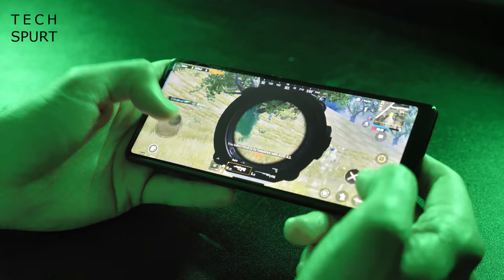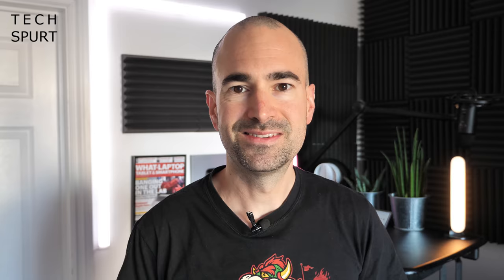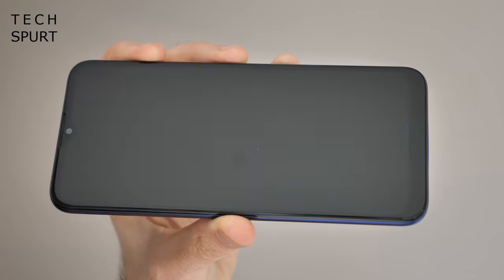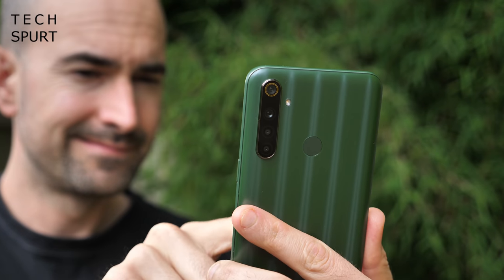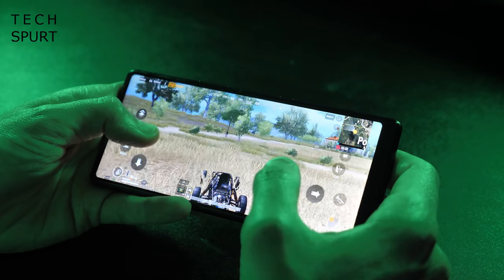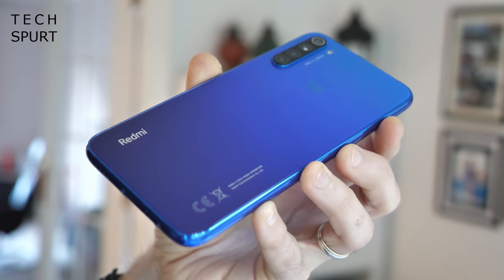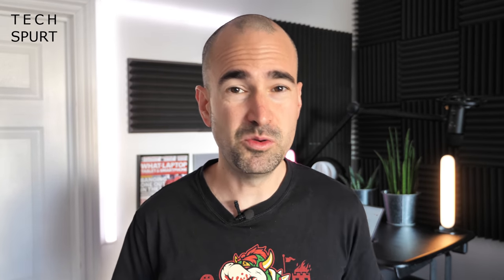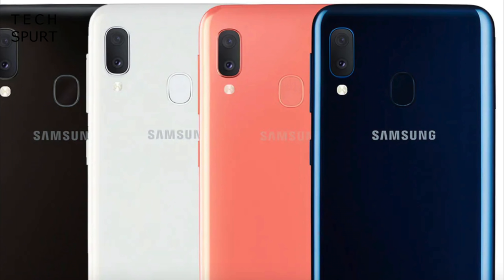Best Budget Smartphones Under £200 (Summer 2020)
Reviews of the best budget-friendly smartphones in Summer 2020, with a price under £200. Affordable mobiles from Motorola, Samsung, Sony, Realme and Xiaomi, with the greatest camera tech, performance, battery life and more. If you want a cheap Android for playing PubG, streaming movies and beyond, the Moto G8 (and Power Lite), Realme 6i, Xperia L4 and Redmi Note 8T will impress for sure.

I've got a lot of favourite phones that boast a budget cost, with Motorola still proving one of the greatest thanks to its Moto G8 and G8 Power Lite. However, the Realme 6i is a very strong rival, boasting that fresh Realme UI, a capable everyday camera and smooth enough performance when playing PubG.

Sony's Xperia L4 serves up that 21:9 design for a lot less money, although it's old Android 9 sadly. Meanwhile the Redmi Note 8T from Xiaomi is still a cracker, with its strong battery life and impressive camera performance.

So that's my selection of the best budget smartphones you can bag in Summer 2020 for under £200. My full reviews will tell you everything you need to know if you're still unsure, while my Moto G8 mega comparison shows the Motorola phones side by side.